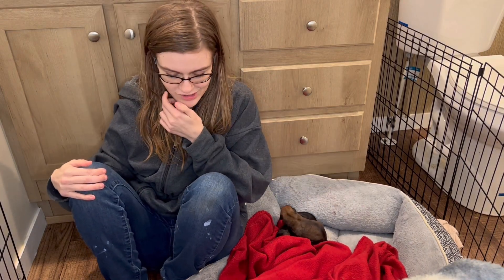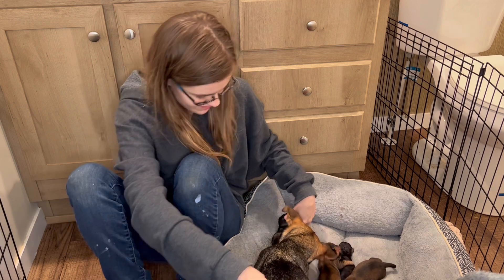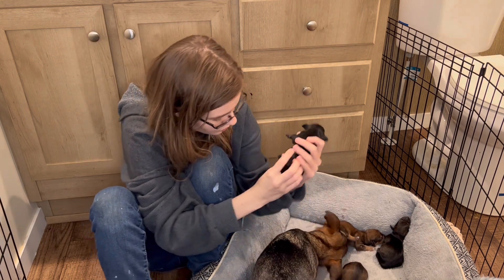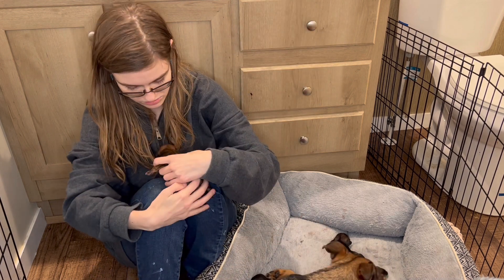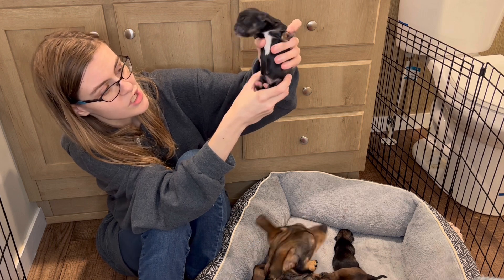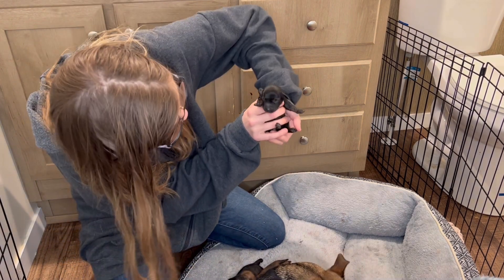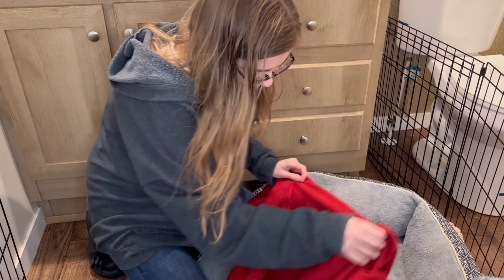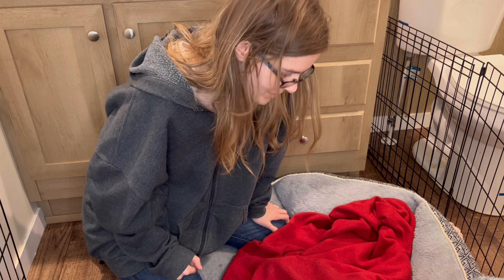Puppy Introductions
There is no can or can't, somethings we just do.
SOCIAL:
The Hounds TikTok: coming soon
Hey! My name is Morgan, I am the CEO and owner of R&D Media. I am queen of 12 hounds that I call Ruby, Rosemary, Zero, Fuzzy, Hershey, Chubby, Mia, Freya, Ares (boxer mix), Athena, Nyx, and Selene . I lost my oldest Dachshund, Dot, November of 2021 right after Thanksgiving. I took a long hiatus from uploading, believing I was never good enough. However, now we are back. We create daily content (by we I mean me and the hounds supervise).